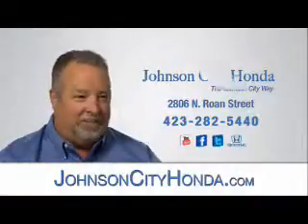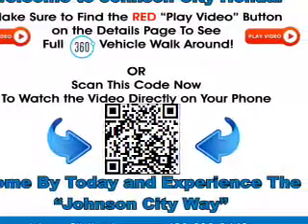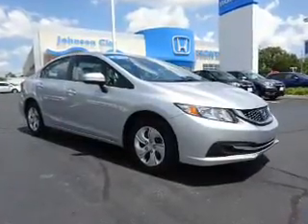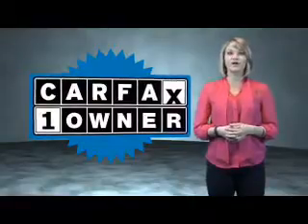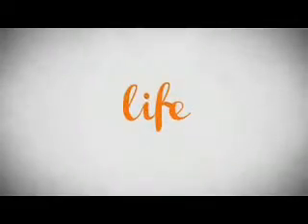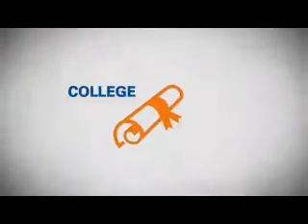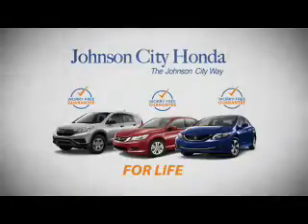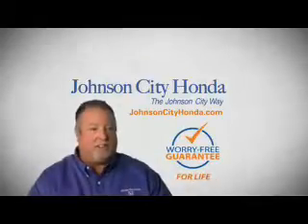2015 Honda Civic H41170A - Johnson City TN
Phone:
Year: 2015
Make: Honda
Model: Civic
Trim: LX
Engine: 1.8 liter 4 Cylindercylinder FWD
Transmission: CVT
Color:
Mileage: 20730
Address:
VIN:19XFB2F54FE006810